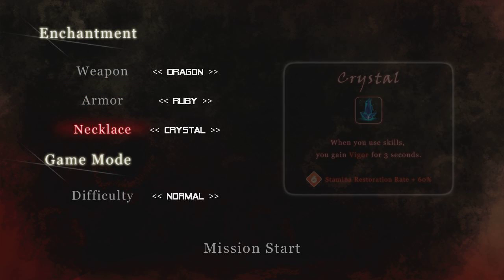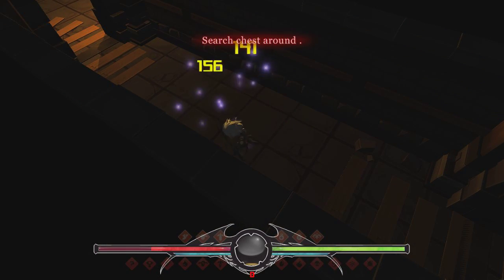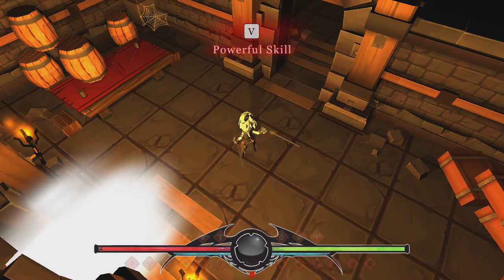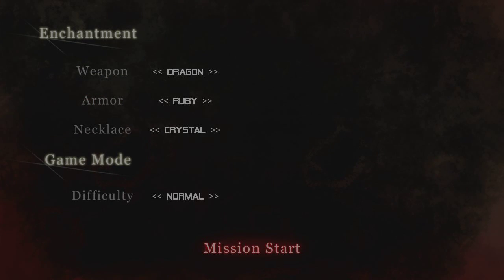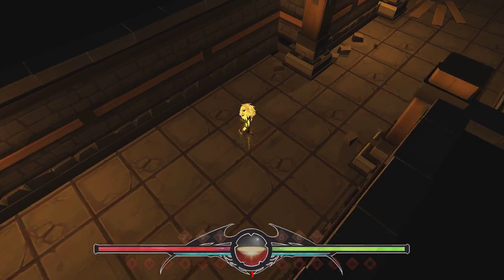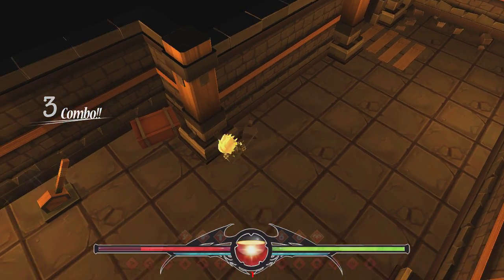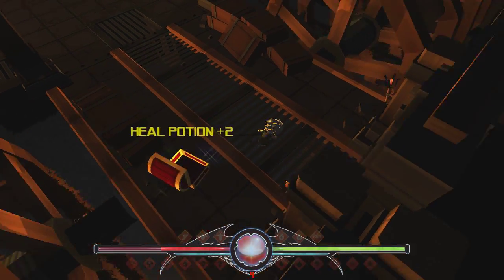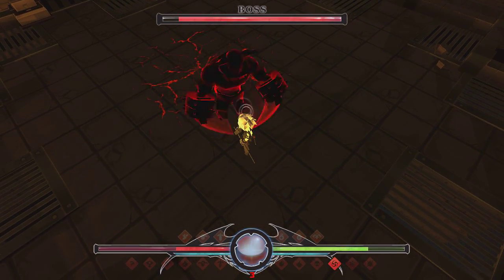Spirit Blaze - Hard ARPG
I wanted to make a pun about ARPGs. but I can't and now we're here.

This game was made by SilentWalker. I don't own his/her stuff, I just make videos of his/her stuff...and it's frustrating difficulty bullshit.